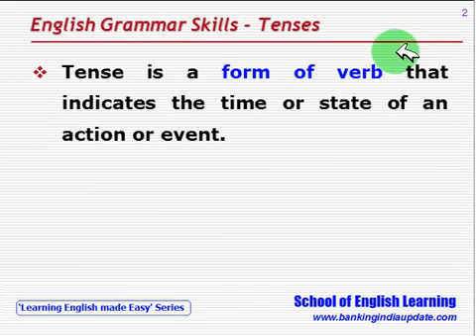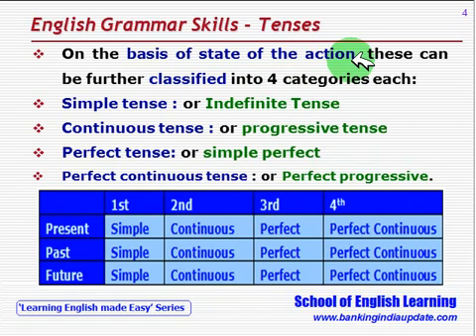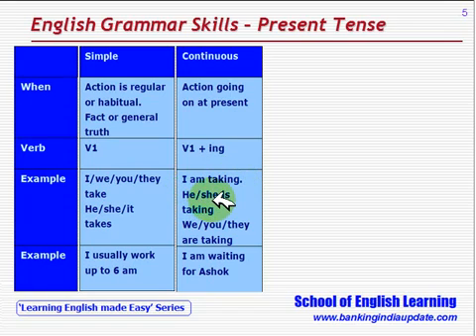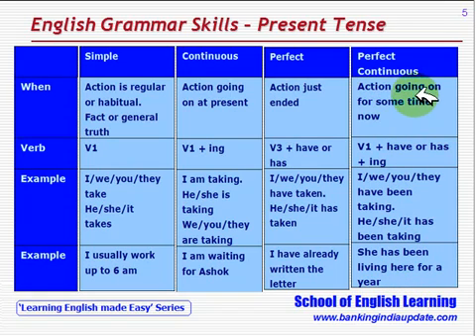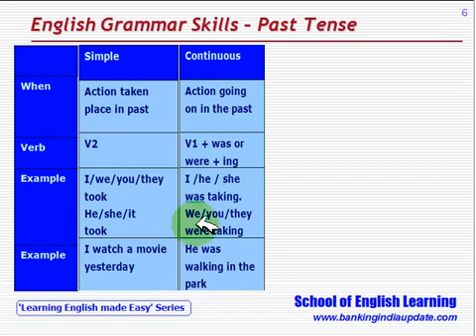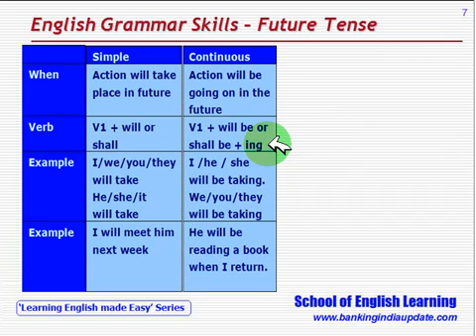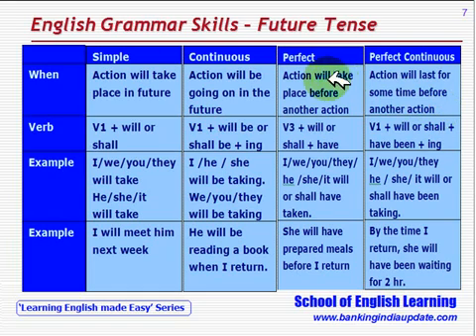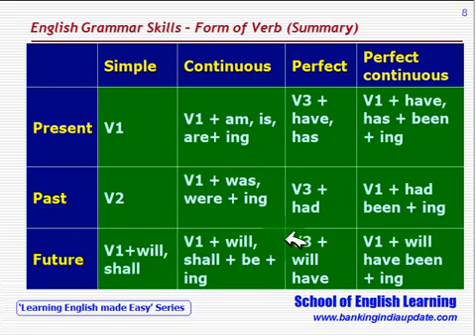28 Minutes English Tenses With Example